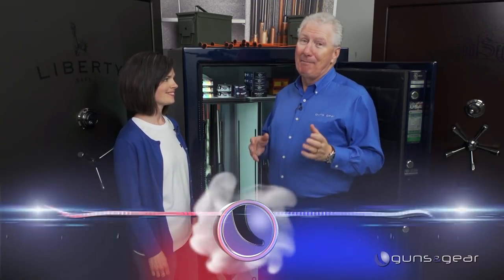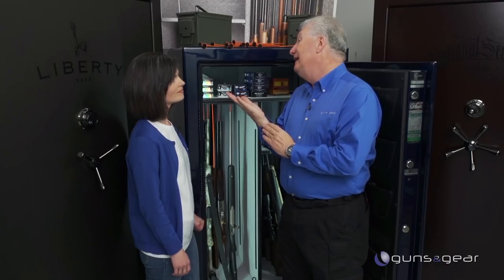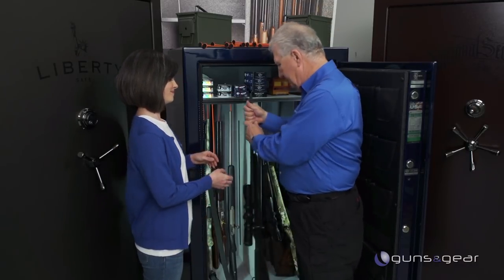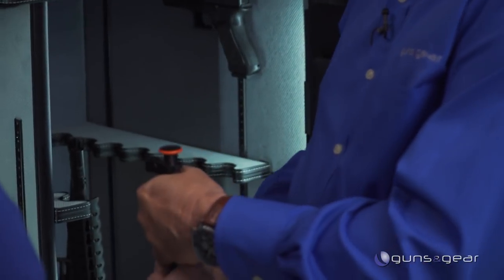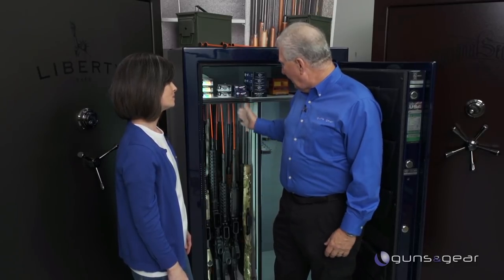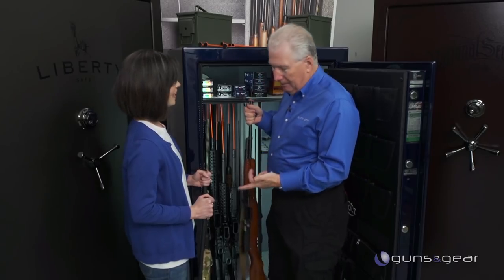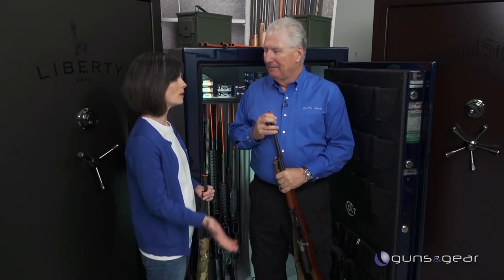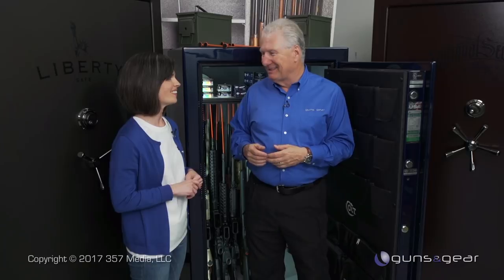Max Gun Safe Space with Gun Storage Solutions Rifle Rods: Guns & Gear| S9 E11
Maximize your gun safe storage space with rifle rods from Gun Storage Solutions. Simple Velcro strips and plastic rods make it easy to access rifles in the front or back of the safe, and protects the rifles while being stored.

From Guns & Gear® Season 9: Watch more Guns & Gear episodes right now on Gun Talk Media's YouTube, Facebook, Roku, Amazon Fire and Apple TV channels, Guns & Gear showcases the latest and greatest products in the firearms industry with interviews, range demonstrations, tips and training techniques.